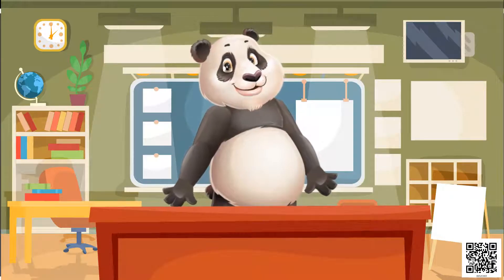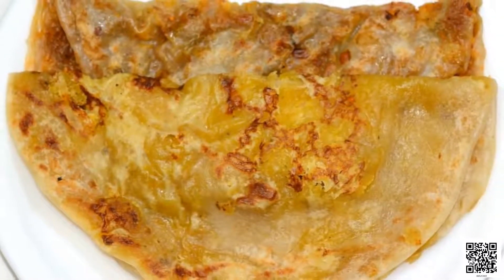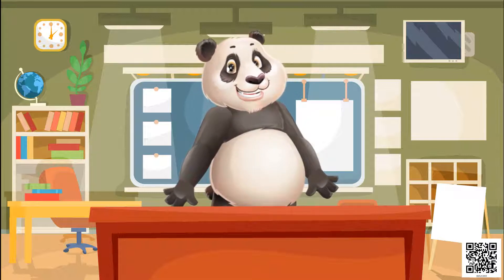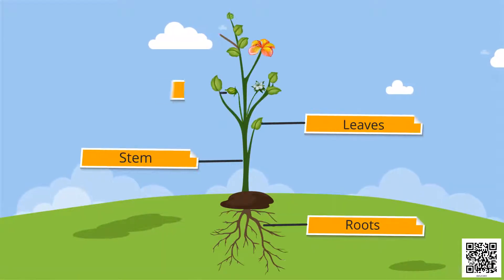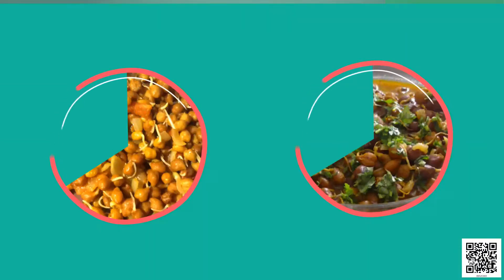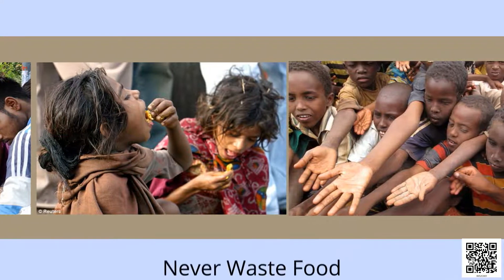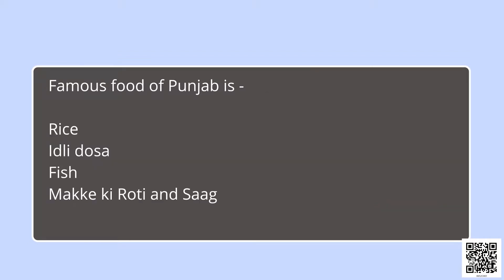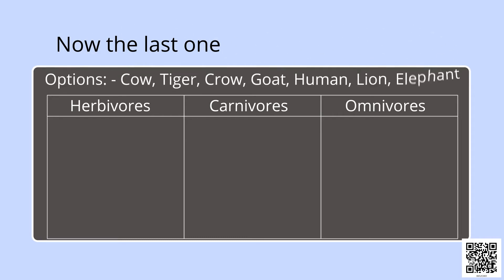Class 6 Science Chapter 1 'Food : Where Does It Come From' (full chapter) cbse ncert